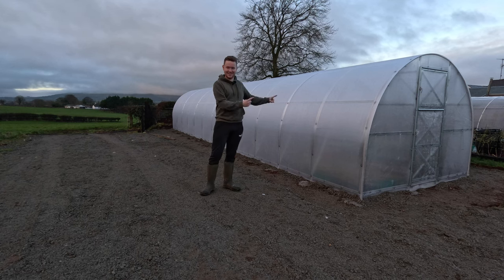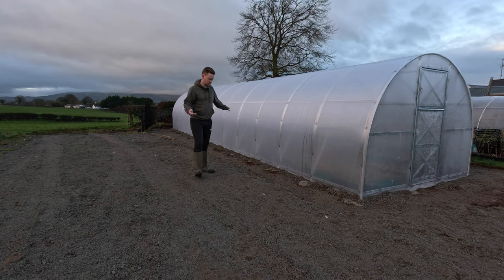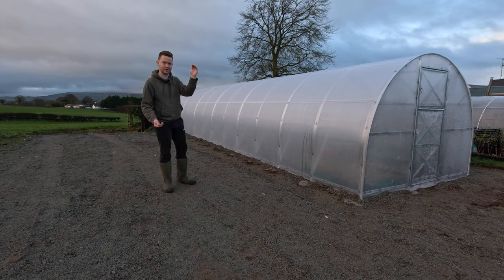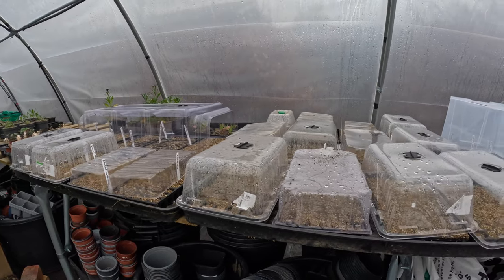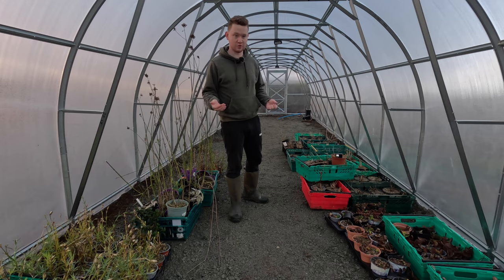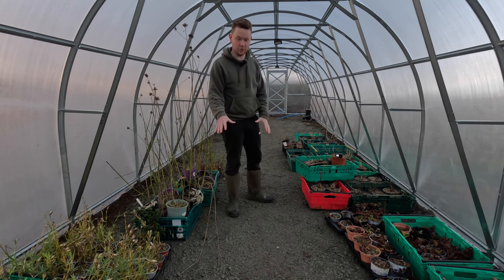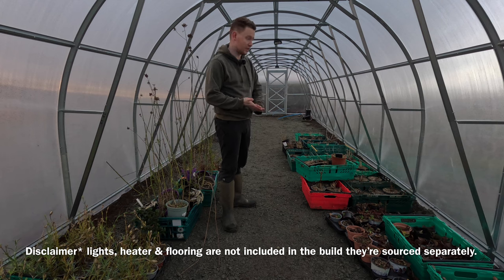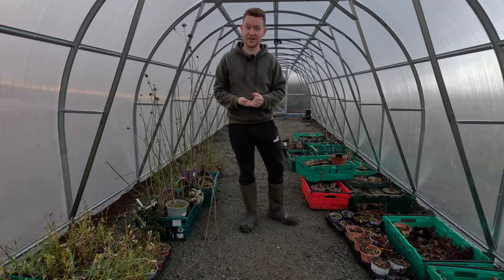Polycrub Vs Polytunnel Vs Greenhouse which is the best and why? Ft. KSB Polycarbonate greenhouse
❓So what is a Polycarbonate Greenhouse & what makes it better from a regular greenhouse or polytunnel? 🤔

As promised here is the more in-depth vlog of the Polycrub with all the details hopefully covered!

This Polycrub measures in at 12m x3m (39x9.8ft) with a 6mm polycarbonate shell with two 900mm doors one on each end & was sourced & installed by the amazing team @ksbgreenhouse

* (Lights, heater, gravel, ground prep all sourced separately) *

I now currently have a lean-to greenhouse (9 years old) a conventional polytunnel (1 year old) & the Polycrub. I will use them all for different jobs but by far the Polycrub could probably actually do all the jobs I need the others to do.

For example my greenhouse is now used as a overwinter storage location for tender plants & starting seedlings off in as I have easier access to electricity 🔌 & all my equipment & shelves there but it has clear glass & south facing only these last few years it has been beneficial to me as a beech hedge now shades it put from May- Oct until then my seedlings got scorched easy & with only a small window and door the ventilation was never great when the season warmed up.

My polytunnel offers more spaces, the original frame was donated to me by family & was a very old frame but with additional strengthening bars and two doors my brother welded for me it's a much better although the polythene doesn't sit tight on the frame & there are gaps around both doors where heat escapes in Winter❄️ the polythene will likely last another 5 years approximately before need re-covered.

The Polycrub is a much stronger frame, each ring is concerned into the ground, the 6mm polycarbonate is very strong indeed, I've seen these on YouTube in the Hebrides islands and parts of Iceland so very strong, as mentioned in the video the polycarbonate is fluted which gives excellent light for seedlings but unlikely my greenhouse they are less likely to scorch.

I have the option on an earth floor or a fabric floor or both once I decide my plans, the stable door approach will be great for the months of March/April and September/October for Spring and Autumn sowing 🌱 for ventilation!

The horizontal bars on the frame can be used for shelving you can also have that added in and raised bed inside as additional extra if so required, I've opted without. Polycarbonate has a life span of 25 years approximately, I look forward to years of growing going forward 😊🌱